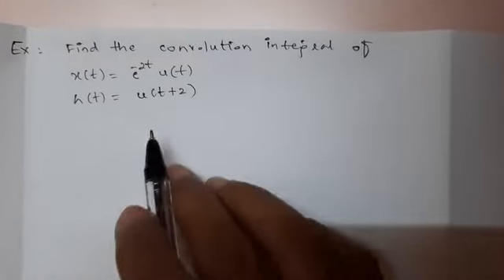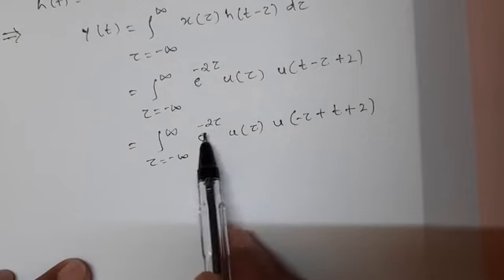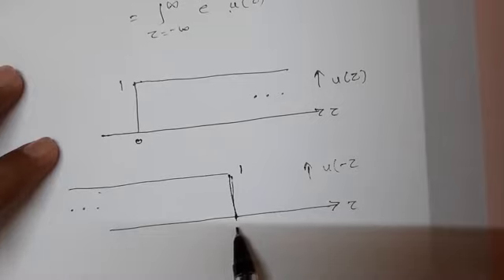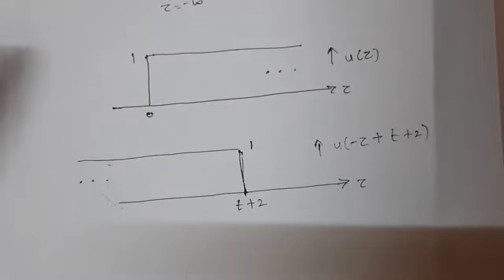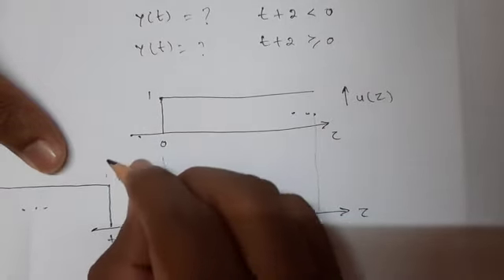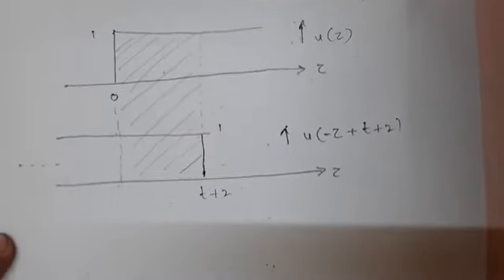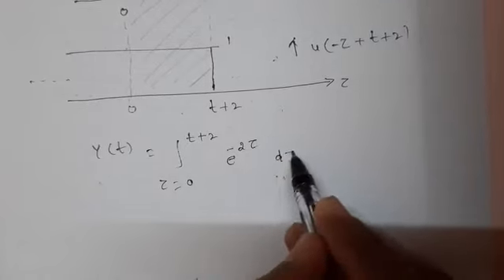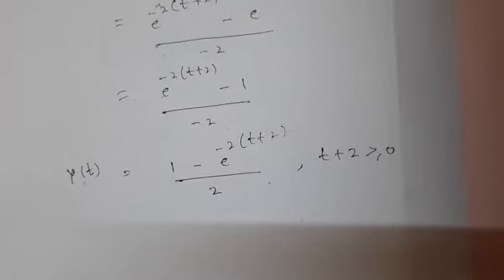Convolutional Integral examples 2